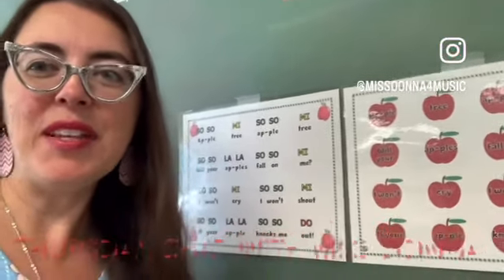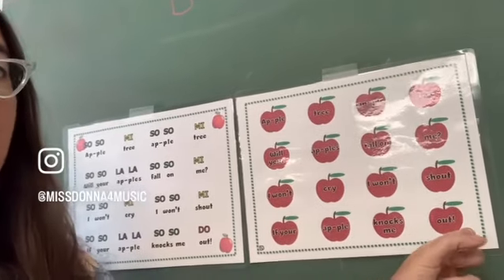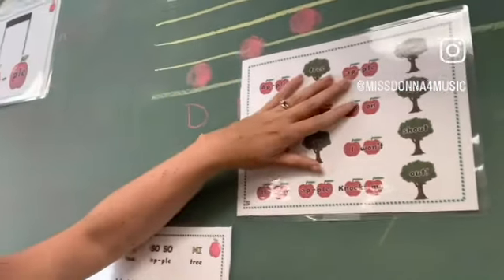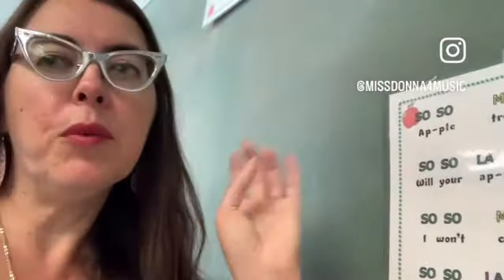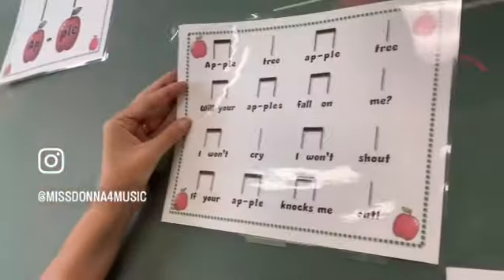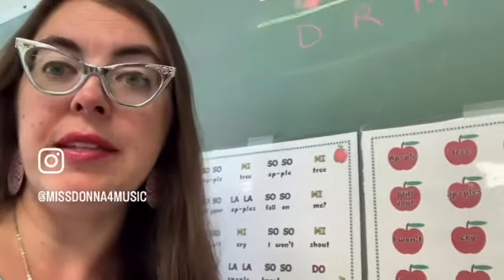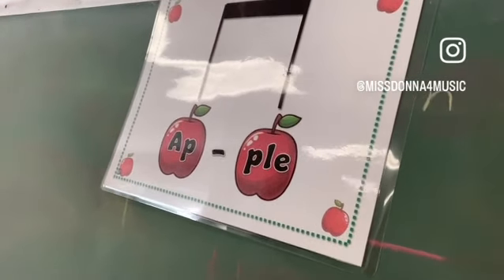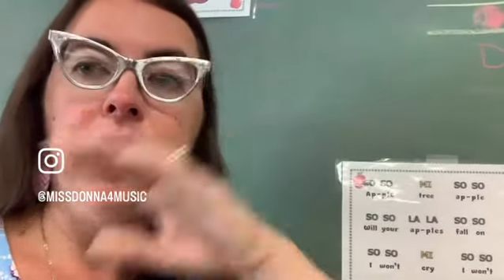Thursday Chat 9/5/24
It’s apple season!

We’re starting September with a little Apple Tree singing and working on some simple rhythm practice and solfege singing, playing some instruments, and games.